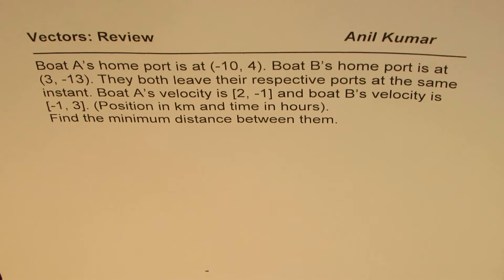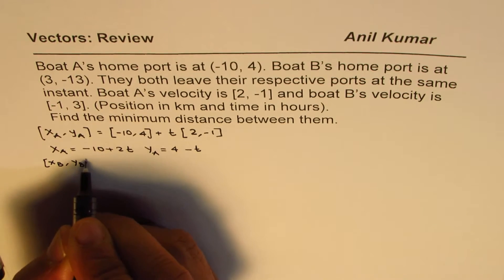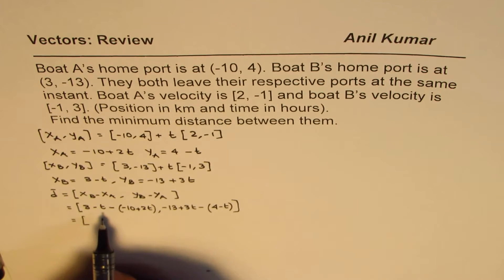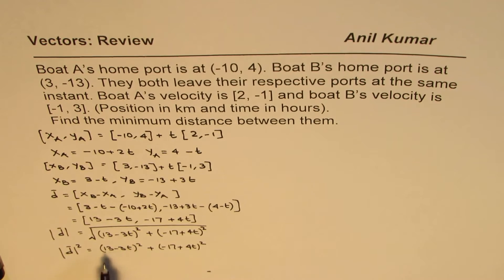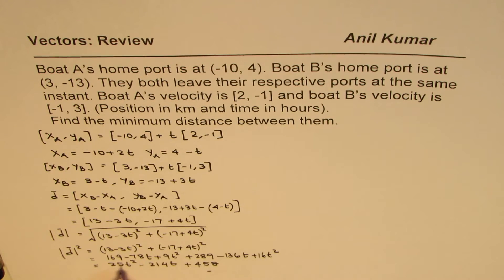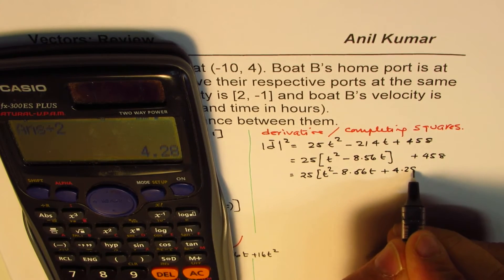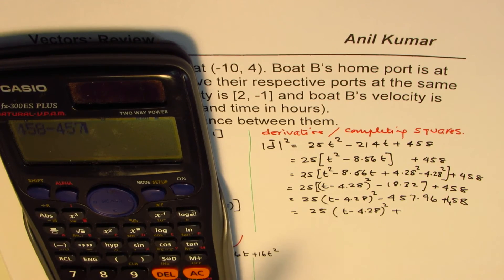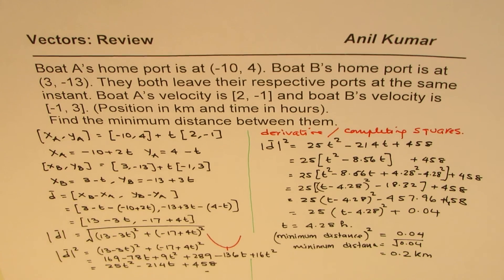IMPORTANT Shortest Distance between boats Vectors Velocity Application with Derivatives Kinematics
Position, Velocity and Time related question solved with concept of vectors and derivatives for optimum conditions